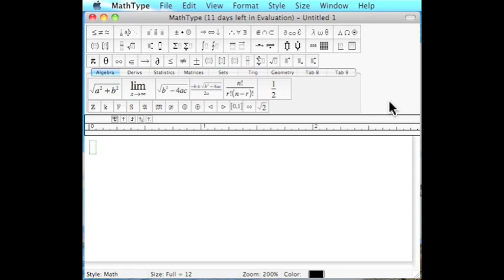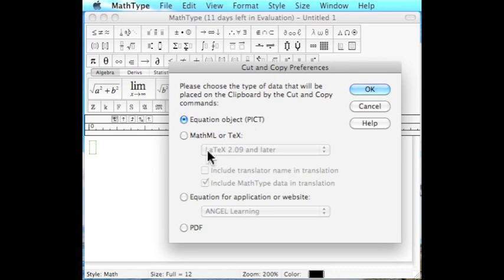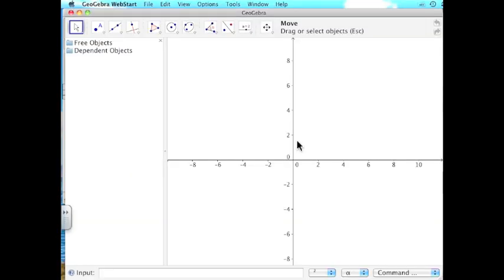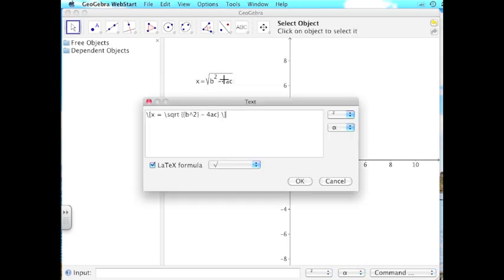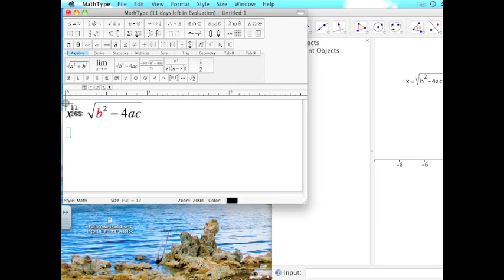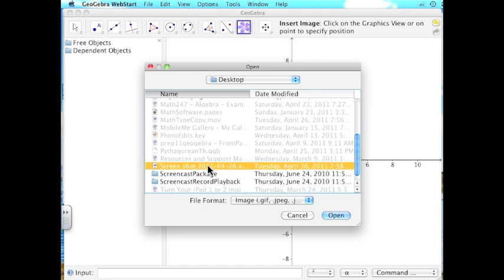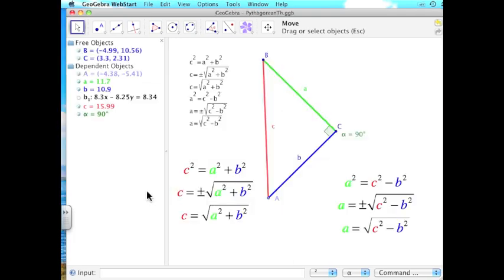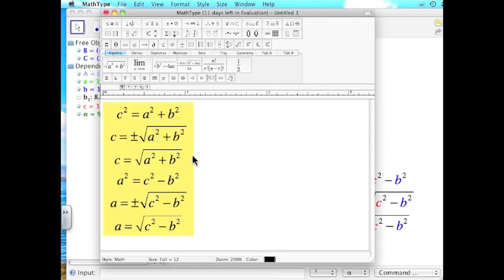MathType&GeoGebra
How to place MathType equations into GeoGebra.